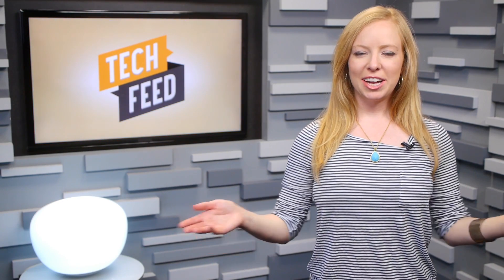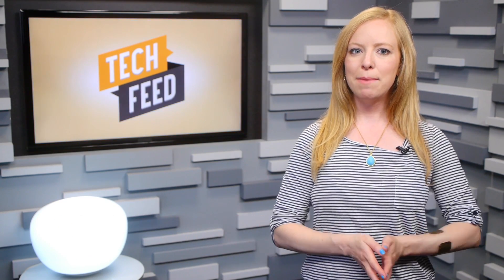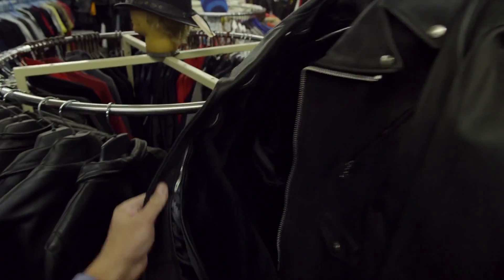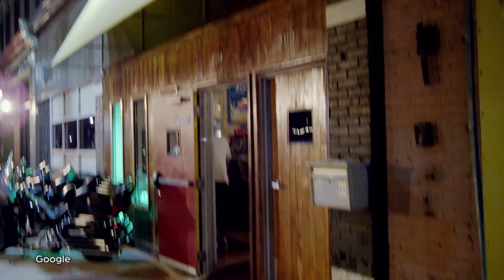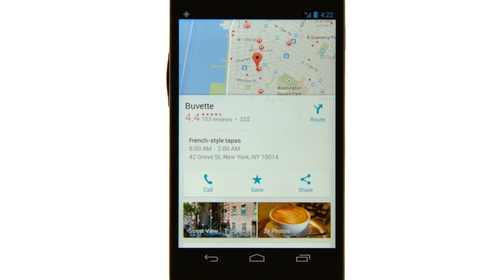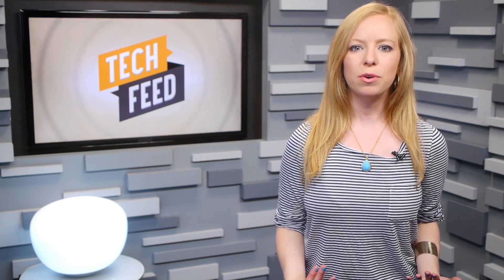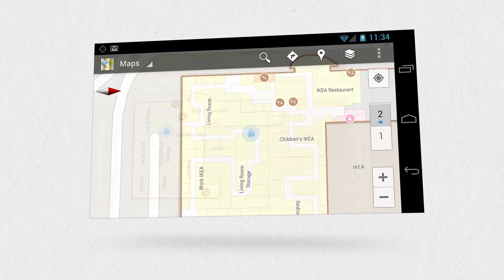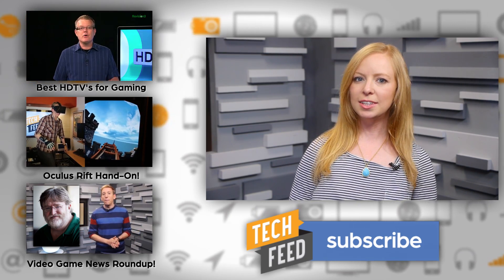Google Maps 2.0 - Now on iPad!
Google has released the newest version of their popular Google Maps app, and Annie details everything that's new. The popular app is now supported on iPad, has improved navigation functions, and even indoor maps in some malls and airports.

Host: Annie Gaus
Producer: Lauren Rudser
Associate Producers: Todd Boudreaux, Chastity Vicencio
Editor: Frank Knight